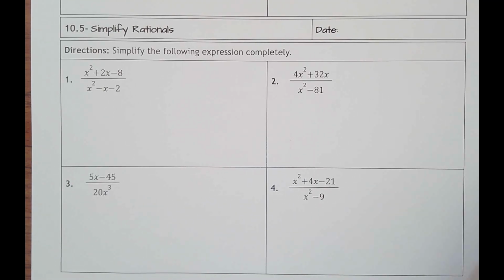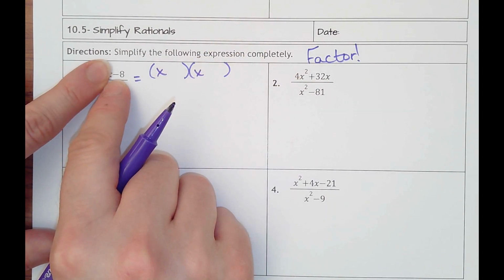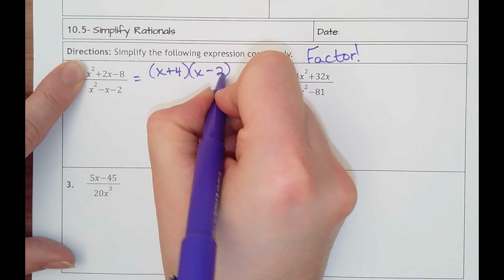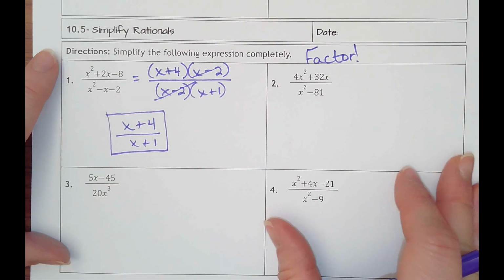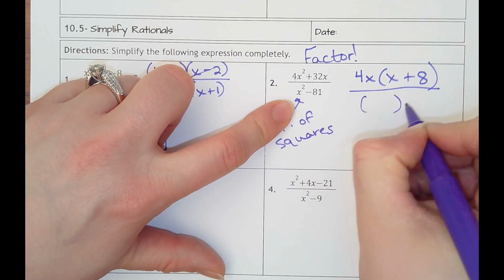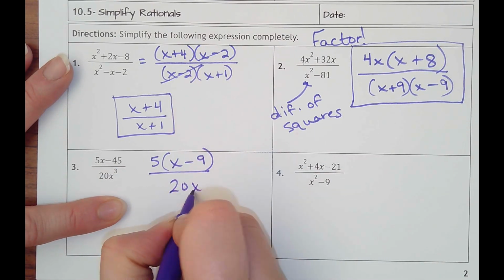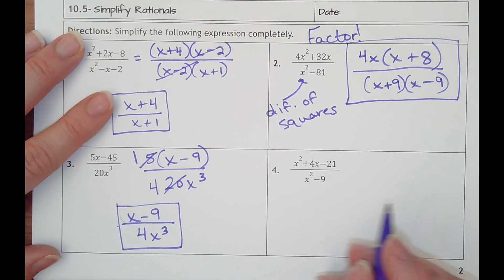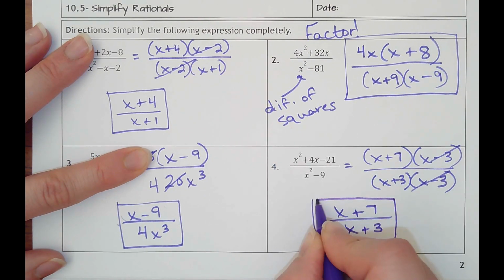10.5- Simplify Rationals